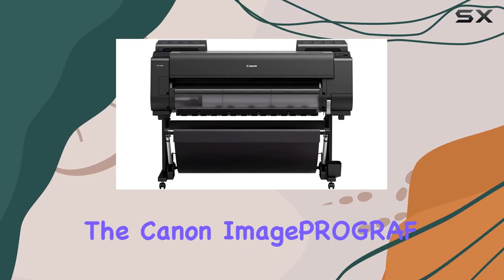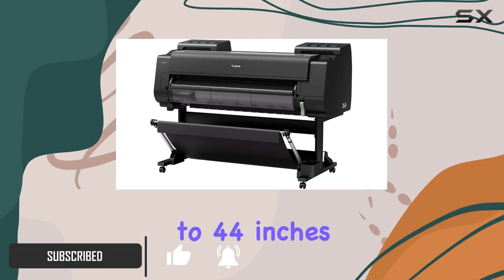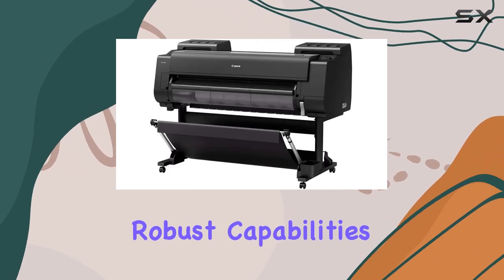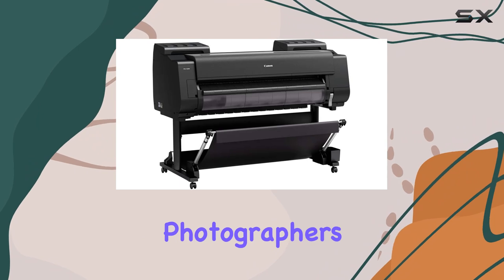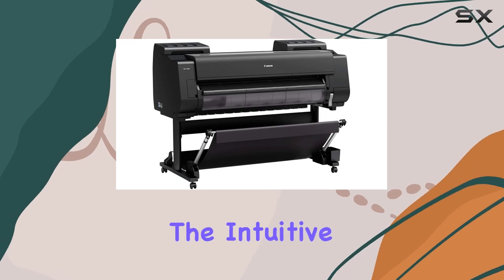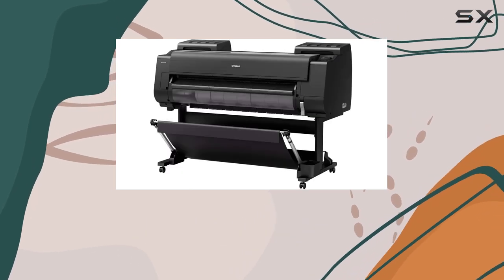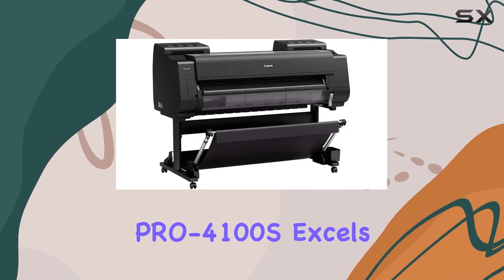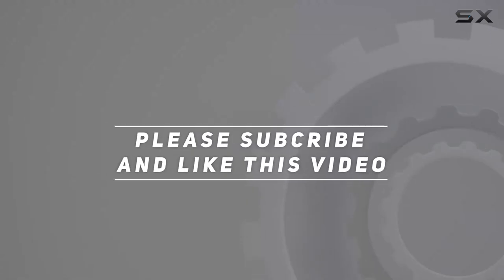Canon imagePROGRAF PRO-4100S 8-Color 44" Large Format Inkjet Printer - Best Choice for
0:00 Intro
0:06 Review

Things that we mentioned in this video:
Canon imagePROGRAF PRO-4100S 8-Color : B084BWNVLS